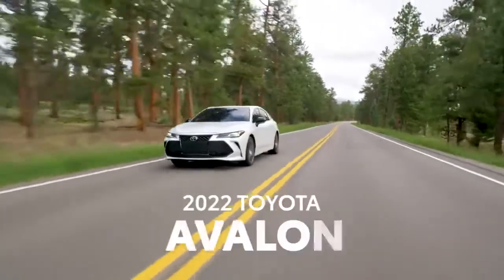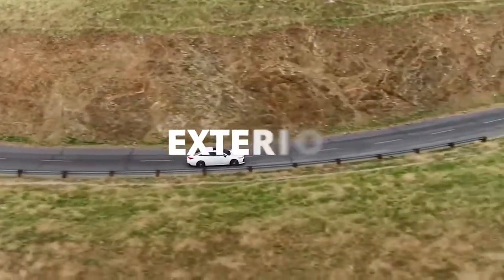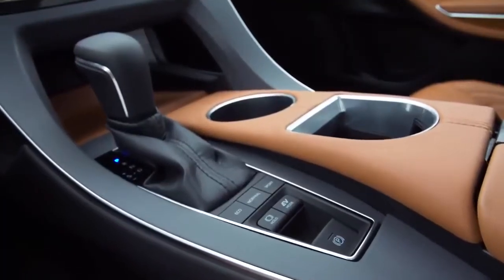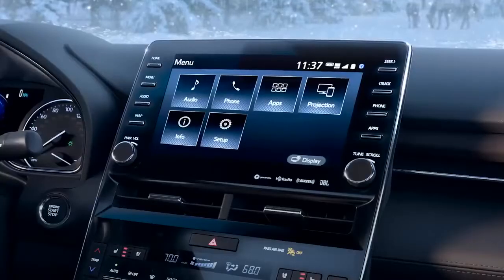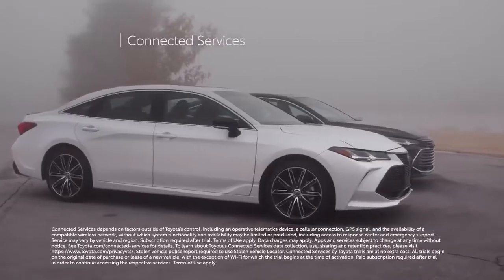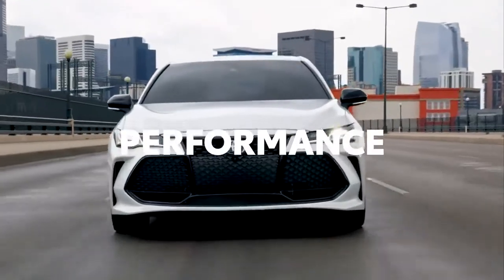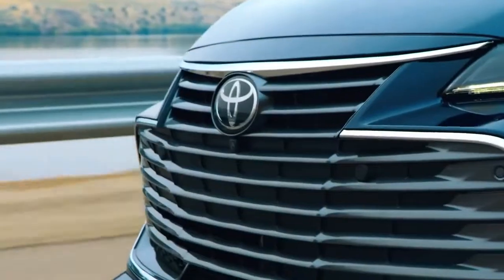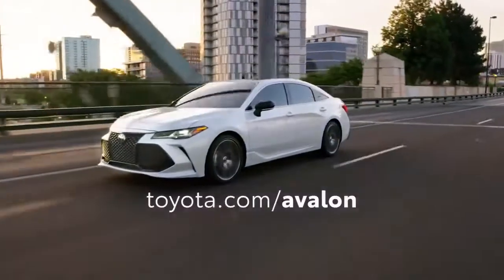Toyota Avalon 2022 Toyota USA Cars Trucks From Toyota Motor Corporation car 👇❤👍🙏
Toyota Motor Corporation car
Slogan :
Always better always further

English:
The logo chosen for Lexus is a stylized “L” in an oval, which, according to Toyota, was chosen by following a precise mathematical formula. The Lexus name and logo as chosen by Team One finally appeared at auto shows in Chicago, Los Angeles, and New York in 1988.
Lexus is a luxury car manufacturer, created in 1989 by the Japanese group Toyota. It is the premium division of Toyota, with global headquarters in Aichi, Japan and headquarters in Brussels, Belgium and Plano, Texas.
Lexus is the first premium automaker to incorporate hybrid versions into its products.
Toyota has made few changes to the Avalon for 2022 and it has announced that this model year will be the large sedan's last.
The Toyota Avalon gives buyers a choice of two powertrains: one that sips gas exclusively and another that uses a fuel-efficient hybrid setup.

Espagnole:
El logo elegido para Lexus es una “L” estilizada en un óvalo que, según Toyota, fue elegida siguiendo una fórmula matemática precisa. El nombre y el logotipo de Lexus elegidos por Team One finalmente aparecieron en las exhibiciones de automóviles en Chicago, Los Ángeles y Nueva York en 1988.
Lexus es un fabricante de automóviles de lujo, creado en 1989 por el grupo japonés Toyota. Es la división premium de Toyota, con sede mundial en Aichi, Japón y sede en Bruselas, Bélgica y Plano, Texas.
Lexus es el primer fabricante de automóviles premium en incorporar versiones híbridas en sus productos.
Toyota ha realizado pocos cambios en el Avalon para 2022 y ha anunciado que este año modelo será el último del sedán grande.
El Toyota Avalon ofrece a los compradores la opción de dos trenes motrices: uno que consume gasolina exclusivamente y otro que utiliza una configuración híbrida de bajo consumo de combustible.

Deutshlande:
Das für Lexus gewählte Logo ist ein stilisiertes „L“ in einem Oval, das laut Toyota nach einer präzisen mathematischen Formel ausgewählt wurde. Der Name und das Logo von Lexus, wie sie von Team One ausgewählt wurden, erschienen schließlich 1988 auf Automessen in Chicago, Los Angeles und New York.
Lexus ist ein Hersteller von Luxusautos, der 1989 von der japanischen Gruppe Toyota gegründet wurde. Es ist die Premium-Sparte von Toyota mit globalem Hauptsitz in Aichi, Japan, und Hauptsitzen in Brüssel, Belgien, und Plano, Texas.
Lexus ist der erste Premium-Autohersteller, der Hybridversionen in seine Produkte integriert.
Toyota hat für 2022 nur wenige Änderungen am Avalon vorgenommen und angekündigt, dass dieses Modelljahr das letzte der großen Limousine sein wird.

French:
Le logo choisi pour Lexus est un “L” stylisé dans un ovale, qui, aux dires de Toyota, fut choisi en suivant une formule mathématique précise. Les nom et logo Lexus tels que choisis par le Team One apparurent finalement aux salons automobiles de Chicago, Los Angeles, et New-York en 1988.
Lexus est un constructeur automobile de luxe, créé en 1989 par le groupe japonais Toyota. C'est la division haut de gamme de Toyota, dont le siège mondial est situé à Aichi, au Japon et possède des quartiers généraux à Bruxelles en Belgique et à Plano au Texas.
Lexus est le premier constructeur haut de gamme à avoir incorporé des versions hybrides dans ses produits.
Toyota a apporté peu de modifications à l'Avalon pour 2022 et a annoncé que cette année modèle sera la dernière de la grande berline.

Japanese :
レクサスに選ばれたロゴは、楕円形の様式化された「L」であり、トヨタによれば、正確な数式に従って選ばれました。 チームワンが選んだレクサスの名前とロゴは、1988年にシカゴ、ロサンゼルス、ニューヨークで開催された自動車ショーにようやく登場しました。
レクサスは、1989年に日本のグループトヨタによって設立された高級車メーカーです。 これはトヨタのプレミアム部門であり、グローバル本社は日本の愛知県にあり、本社はベルギーのブリュッセルとテキサス州のプラノにあります。
レクサスは、ハイブリッドバージョンを製品に組み込んだ最初のプレミアム自動車メーカーです。
トヨタは2022年にアバロンにほとんど変更を加えておらず、このモデルイヤーが大型セダンの最後になると発表しました。

Chinese:
为雷克萨斯选择的标志是椭圆形的程式化“L”，根据丰田的说法，它是根据精确的数学公式选择的。 1988 年，Team One 选择的雷克萨斯名称和标志最终出现在芝加哥、洛杉矶和纽约的车展上。
雷克萨斯是一家豪华汽车制造商，由日本丰田集团于 1989 年创立。 它是丰田的高端部门，全球总部位于日本爱知县，总部位于比利时布鲁塞尔和德克萨斯州普莱诺。
雷克萨斯是第一家将混合动力版本融入其产品的高端汽车制造商。
丰田在 2022 年对 Avalon 几乎没有改动，并宣布该车型年将是大型轿车的最后一年。

Concept cars :
Lexus NF-NX Concept
Lexus LF-CC
Lexus LF-LC : présenté au Salon de Détroit 2012
Lexus LF-GH
Lexus LF-C2 : présenté au Salon de l'automobile de Los Angeles 20148; un avant goût du cabriolet RC.
Lexus LF-SA : présenté au Salon de Genève 2015.
Lexus LF-FC  : présenté au Salon de Genève 20169.
Lexus UX : présenté au Mondial de l'automobile de Paris 201610.
Lexus LF-1 Limitless : présenté au Salon de Genève 2018.
Lexus LC Cabriolet concept : présenté au Salon de Genève 2019.
Lexus LF-30 Electrified : présenté au Salon de l'automobile de Tokyo 2019.
Lexus LF-Z Electrified : présenté le 30 mars 2021.
Lexus ROV (Recreational Off-highway Vehicle) : présenté le 8 décembre 202111.
Toyota Avalon 2022

Kokura
Tahara
Kanegasaki
Fukuoka
Aichi
Toyota
Susono
Kyushu
Miyawaka
Kentucky
Cambridge